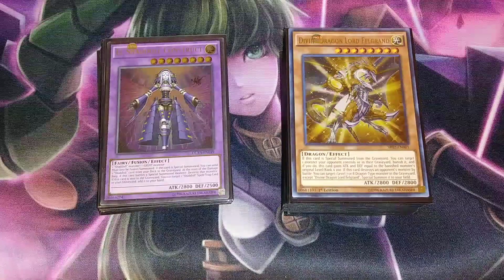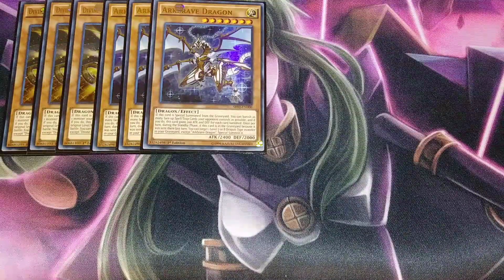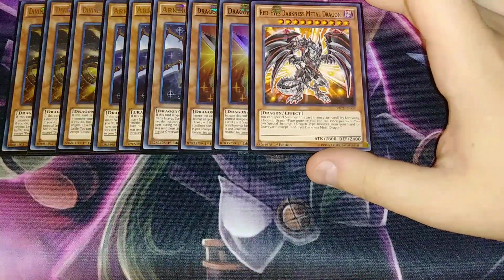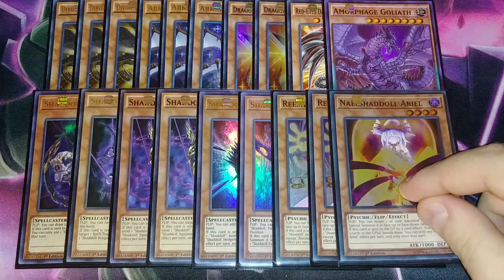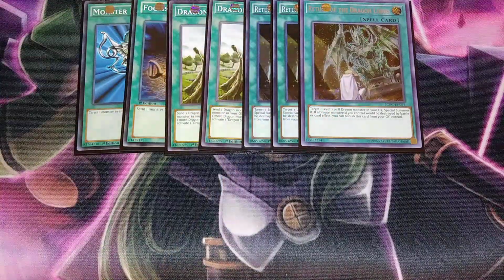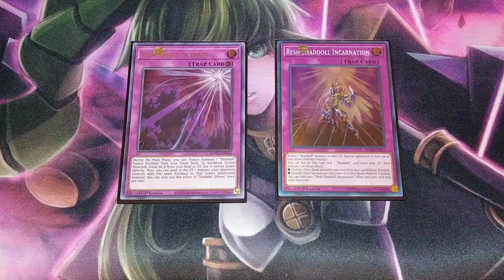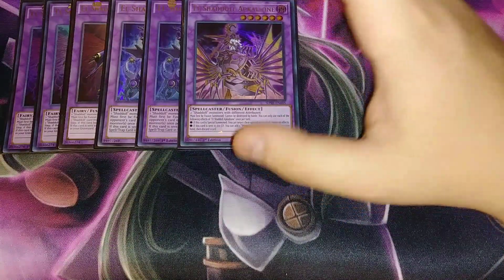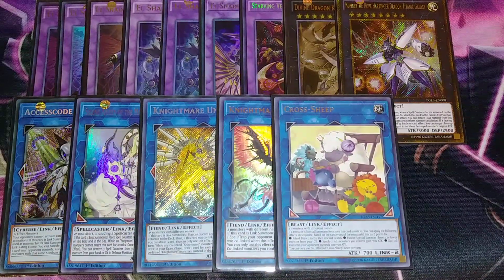SHADDOLL FELGRAND DRAGON DECK PROFILE (NOVEMBER 2020) YUGIOH!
PATRONS:

Just Txne
Yugoslav Tachanka
Gloomba331